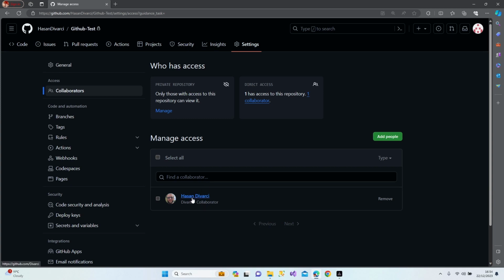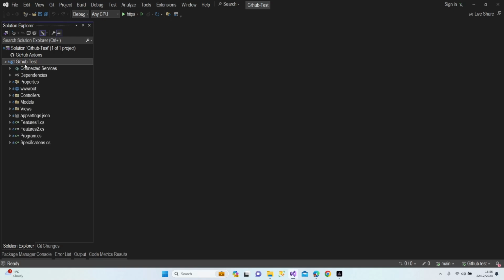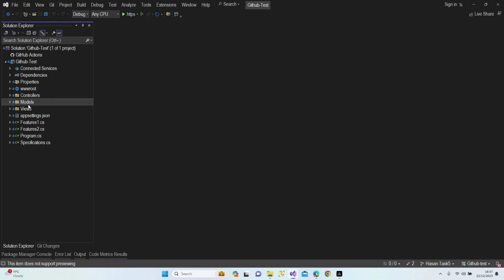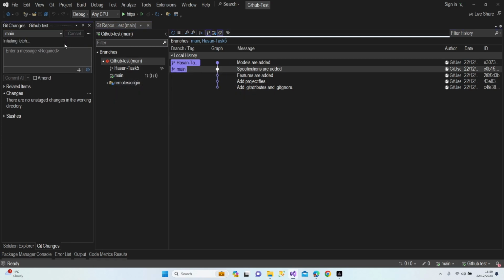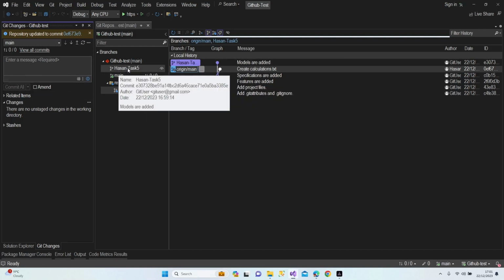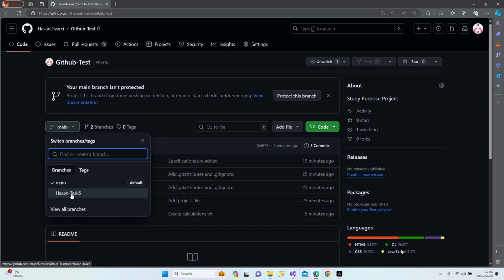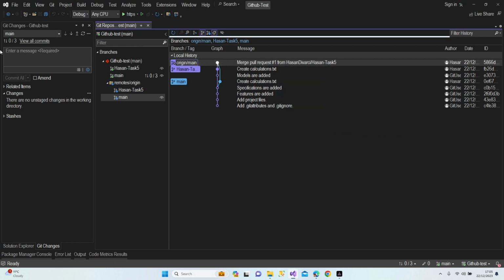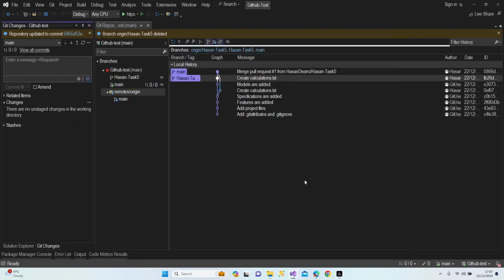GIT - GITHUB | Advanced Collaborative GitHub Usage with Visual Studio #10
👋 Hello developers! In this tutorial (Part 10), we're advancing our exploration of collaborative GitHub usage, with a continued focus on Visual Studio integration. Join me as we delve deeper into the intricacies of version control in collaborative projects. Learn advanced practices, including crucial commands like push, pull, async, pull request, upstream, and more. Elevate your collaborative workflow when working on projects with a team.

✨ Video Content:
Advanced collaborative GitHub usage within Visual Studio
In-depth best practices for version control in team projects
Mastering advanced Git commands like push, pull, async, pull request, upstream, and more
Optimizing efficiency and organization in collaborative repositories
Navigating GitHub's interface directly through Visual Studio for an elevated collaborative development experience

Thank you for joining us in Part 10 as we advance our collaborative GitHub usage with Visual Studio! 🚀🌐